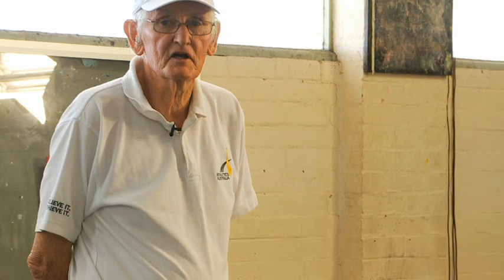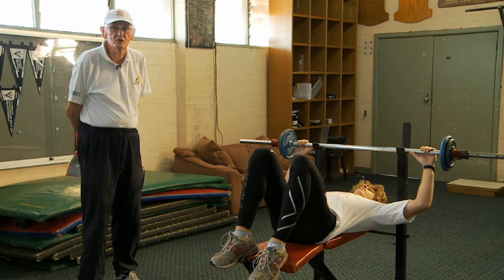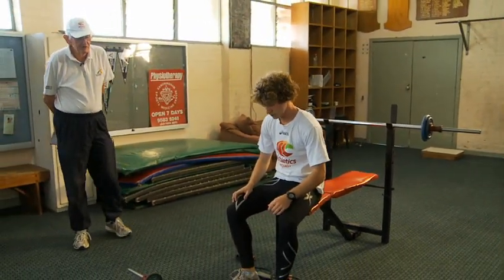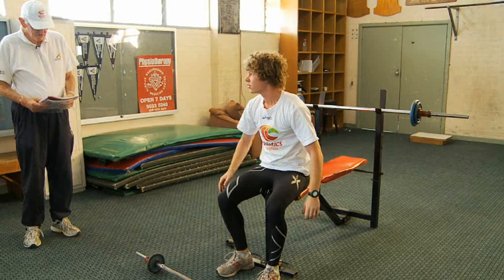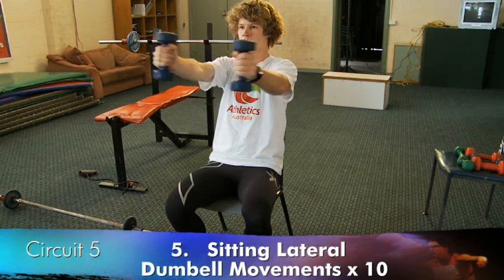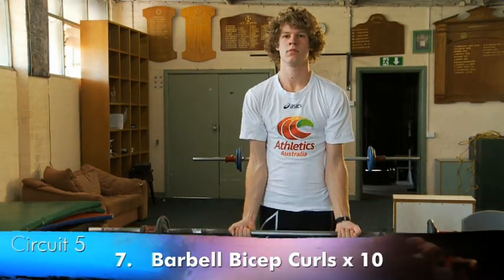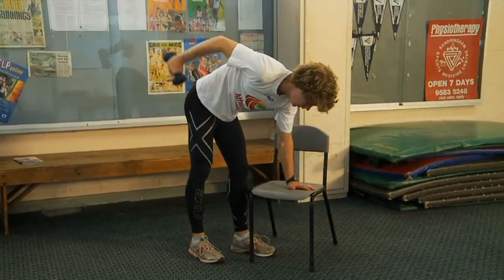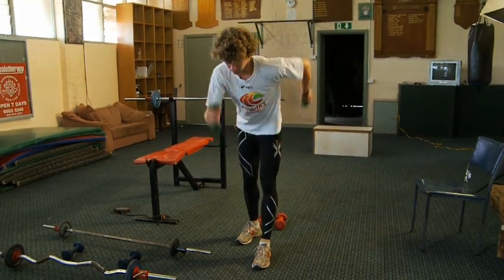Conditioning Circuit for Hurdlers by Roy Boyd - Circuit 5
This is the fifth conditioning circuit for sprint hurdlers, designed by Australian coach Roy Boyd. This is one of the circuits that Roy uses for developing power and strength endurance of sprint hurdlers.

Circuit Plan (Repeated once, twice, or three times depending on the athlete's training age and biological age)
Bench Press x 10
Barbell Shoulder Press x 10
Military Press x 10
Upright Lifts x 10
Sitting Lateral Dumbell Movements x 10
Standing Straight Arm Dumbell Raises x 10
Barbell Bicep Curls x 10
Dumbell Backward Bent Over Press x 10 each side
Standing Alternating Shoulder Press x 5 each side
Dumbell Running Arms x ~10 each arms.

*The exercises are performed by a beginner athlete and there are technical faults - in the actual training environment, this circuit would be performed in the presence of a strength and conditioning coach to observe and correct faults.